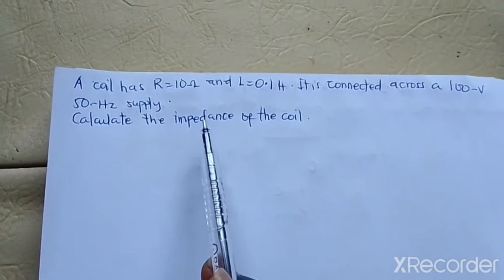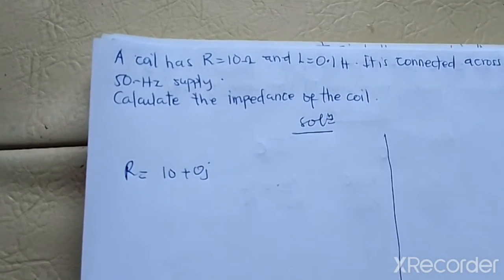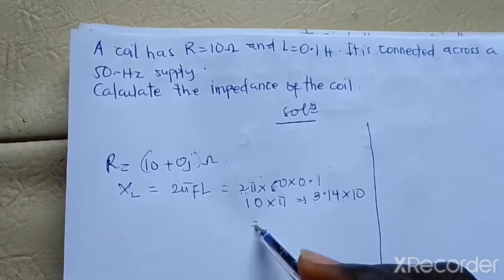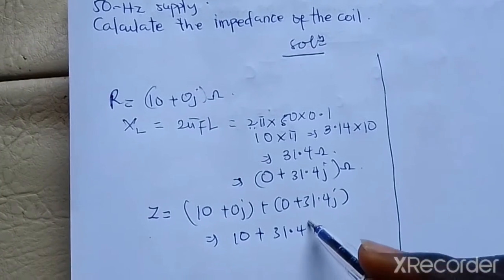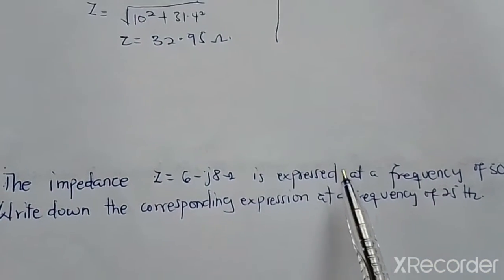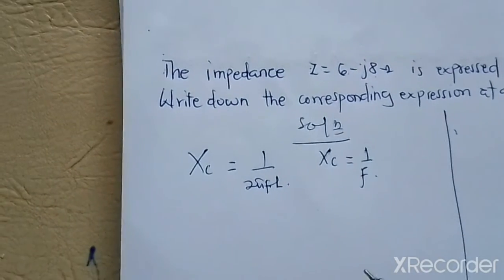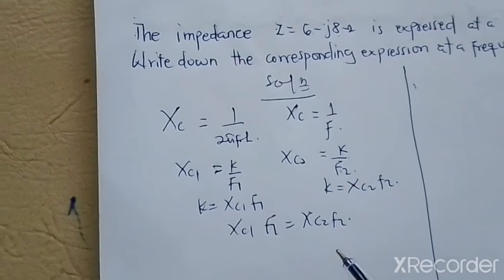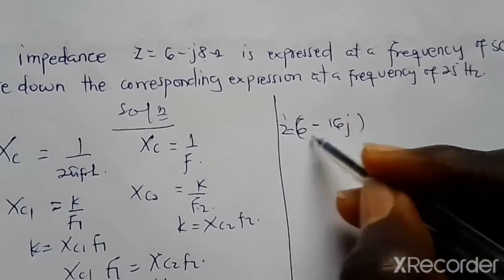2️⃣4️⃣. Finding impedance of a coil at different frequencies